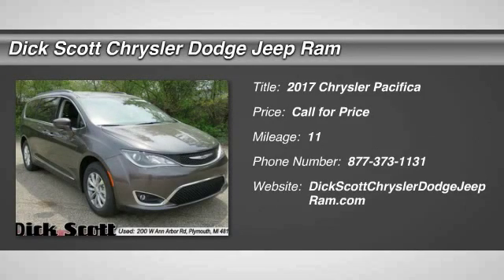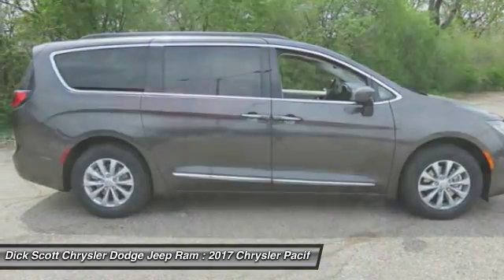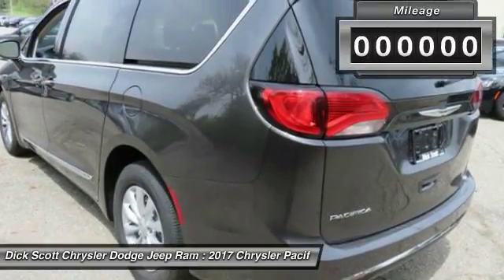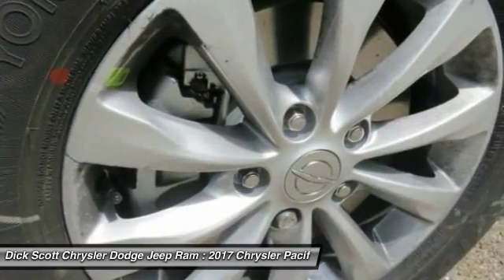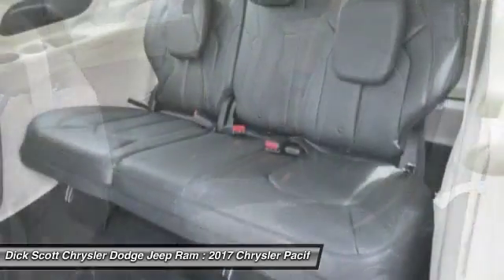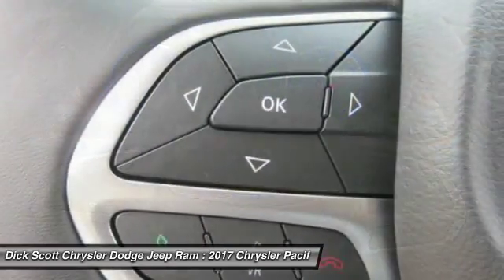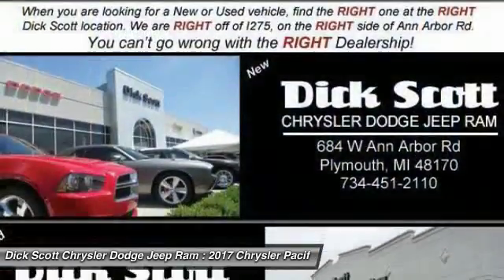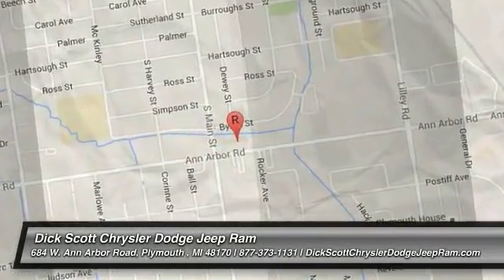2017 Chrysler Pacifica Plymouth MI C17P010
2017 Chrysler Pacifica Touring-L

684 W. Ann Arbor Road

Pick up this Granite Crystal Metallic Clear Coat 2017 Chrysler Pacifica, available today at Dick Scott Chrysler Dodge Jeep Ram. Featuring Automatic transmission, it has 11 miles. This could be the one you've been searching for.